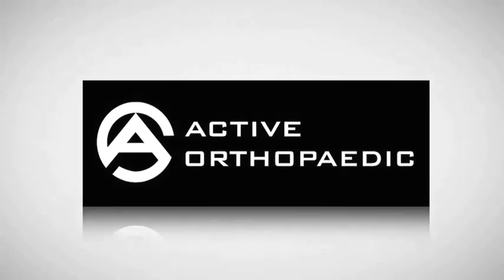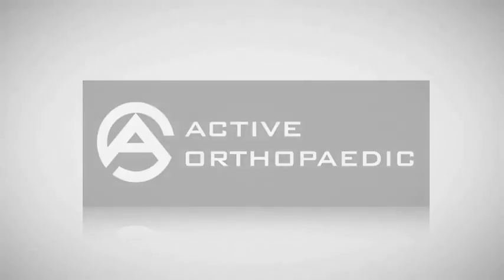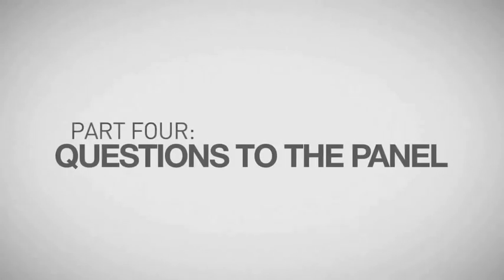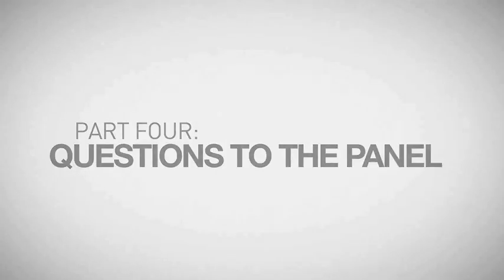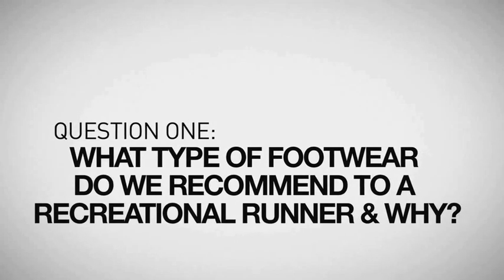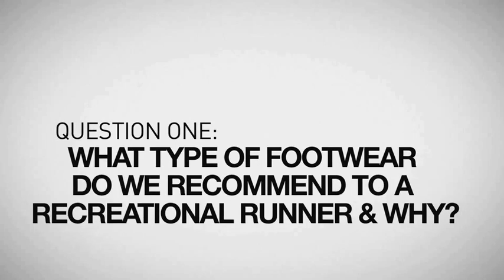Vancouver Running Symposium 2012 Part 4 - Minimalist Running Shoes vs. Traditional Shoes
Final part of the Symposium, Panel Q & A. for more information.